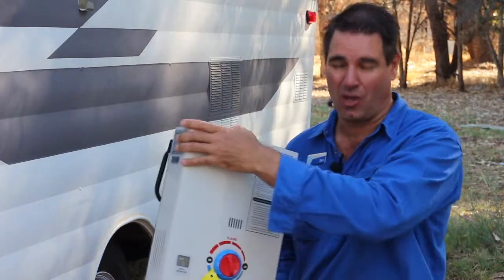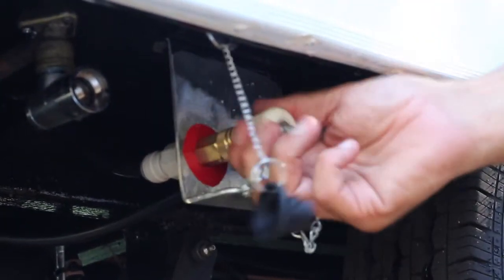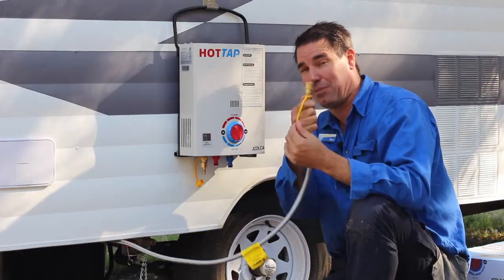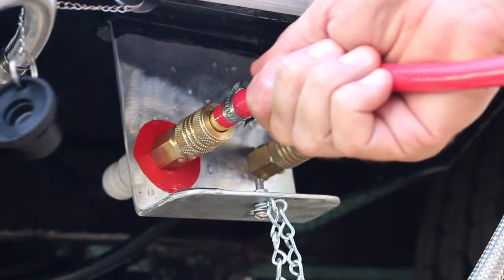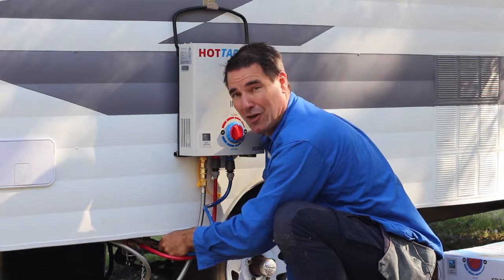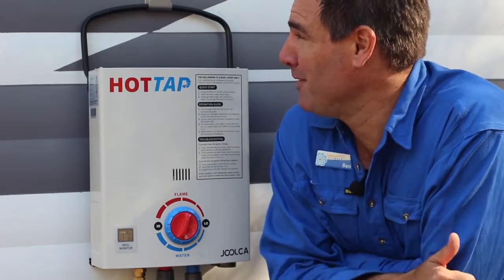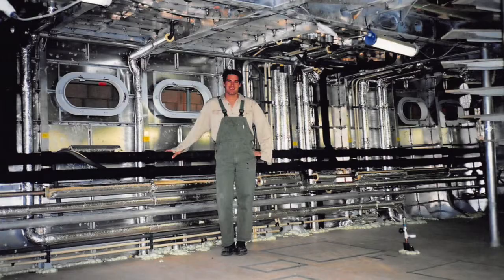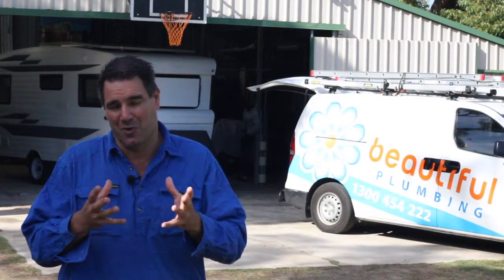Portable Hot Water System for Your Caravan. You Need to See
If you would love a portable hotwatersystem for your caravan but think it would take too long to connect it up, well, think again.

How long does it take to hook up a portable hot water system for a caravan without tools when BeautifulPlumbing has set up the plumbing and gas? Check this out!